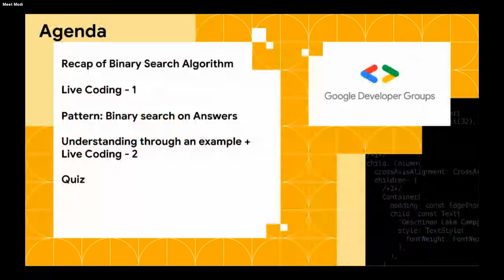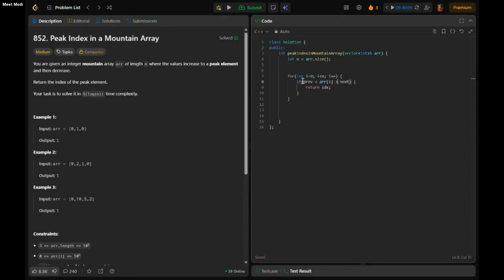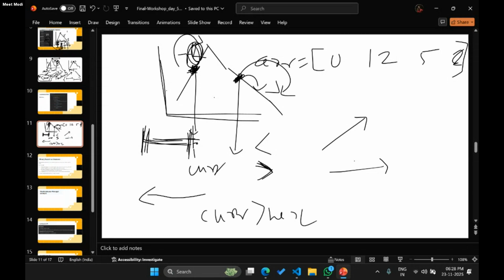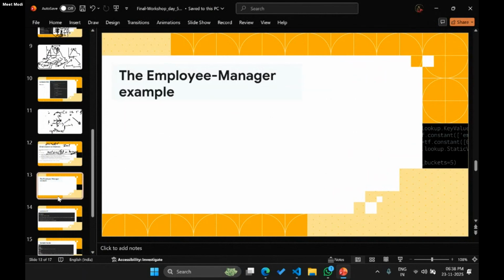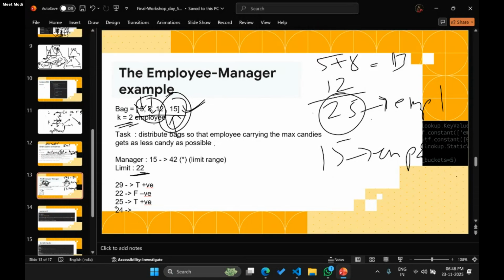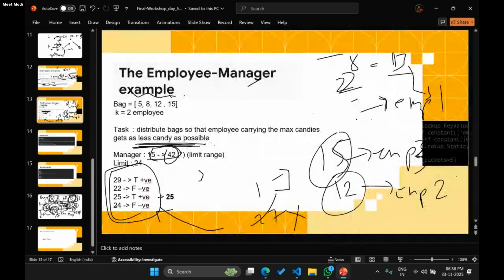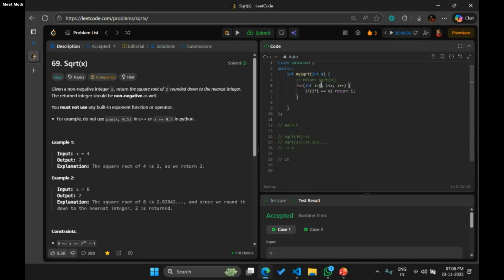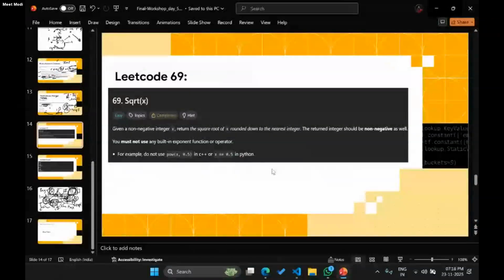AlgoWeek 1 | Day 5 | Optimisation Using Binary Search | Binary Search On Answers | GDGoC BMSIT&M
Welcome to Day 5 of AlgoWeek 1 — a workshop series by Google Developer Groups, BMS Institute of Technology & Management!

In this session, we introduce the foundations of Data Structures & Algorithms that every developer should know.

Topics Covered
1. Optimisation Using Binary Search - Using binary search for optimising solutions to searching-based problems.
2. Binary Search On Answers - Using binary search for finding answers for a given number range.

Beginners, students, and anyone looking to strengthen their problem-solving and DSA foundations.

About AlgoWeek
AlgoWeek is a multi-day, hands-on workshop series designed to help learners build strong algorithmic thinking and prepare for technical interviews..